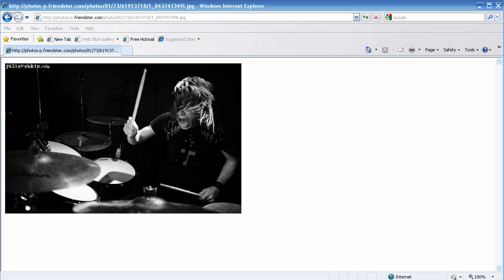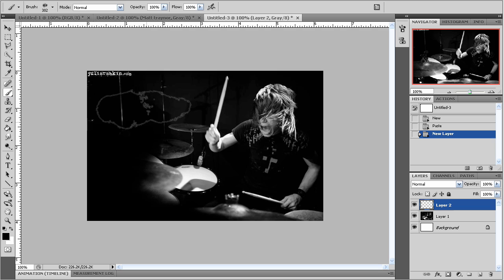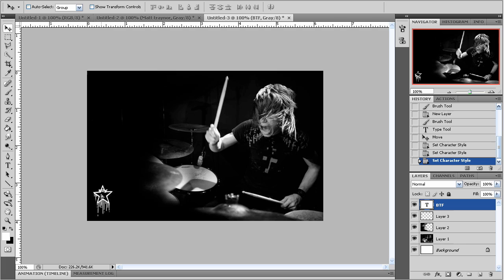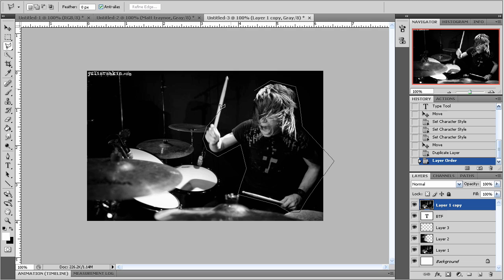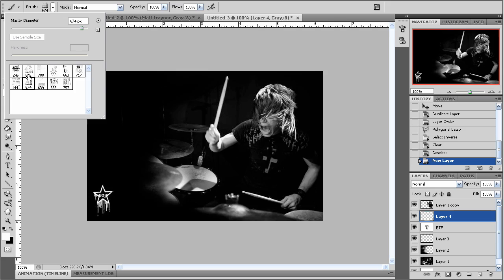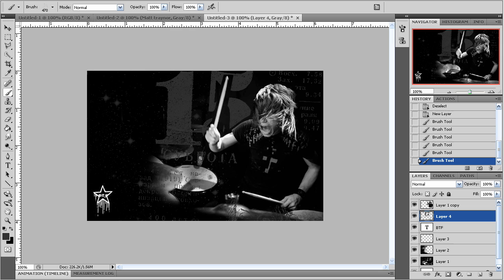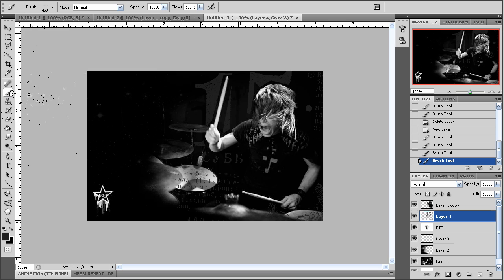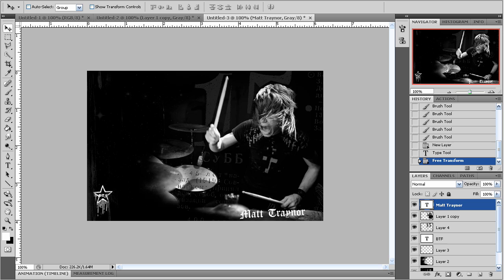Photoediting tutorials Matt Traynor photoedit